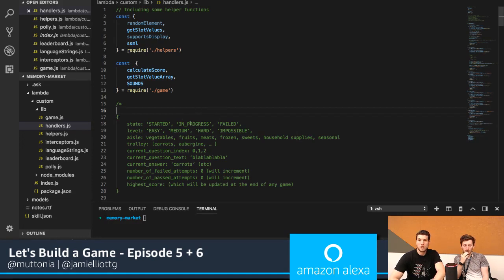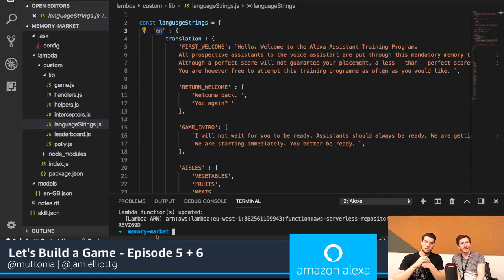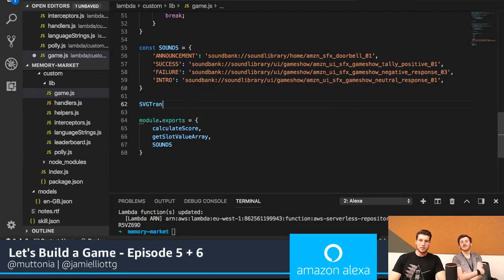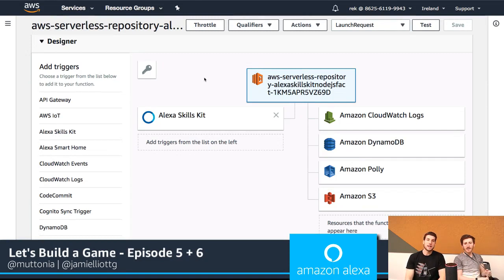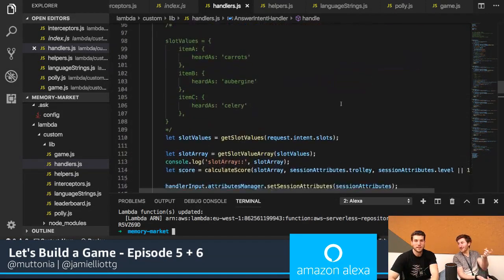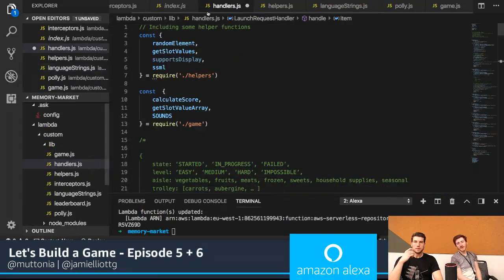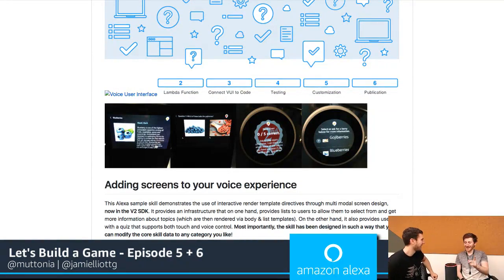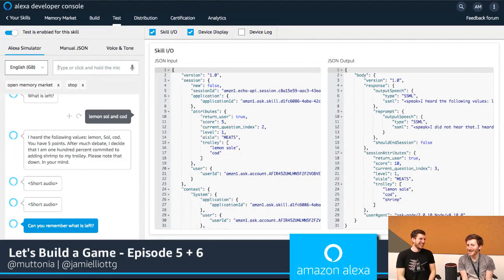Build A Game skill from Scratch - Twitch series - Part 3 of 3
Learn how to build an entertaining Alexa game skill from scratch.

Sign up to get the latest Amazon Alexa news delivered straight to your inbox

Download our guides to get started:

- 10 Things Every Voice Developer Should Do to Build for Voice
- Build with our tutorials: - How to Build a Fact Skill
- How to Build a City Guide Skill Stay in touch